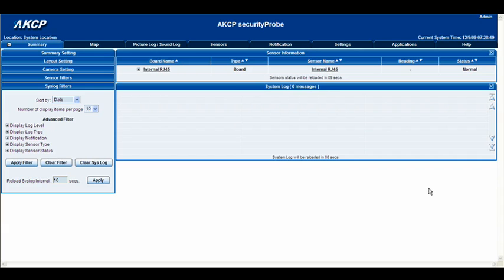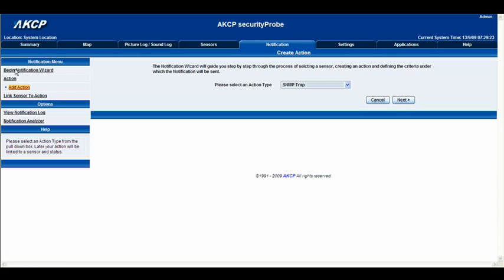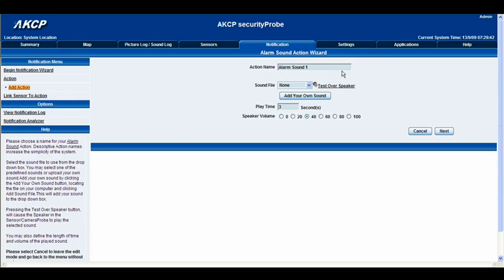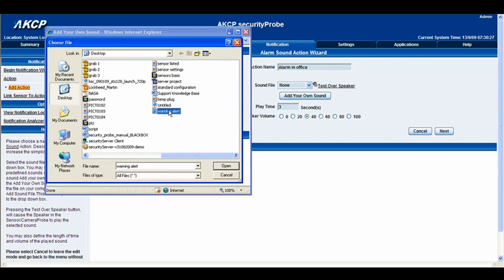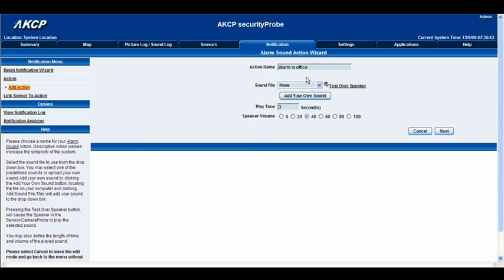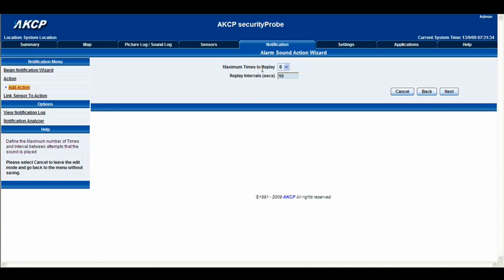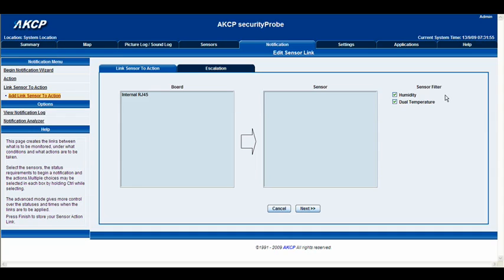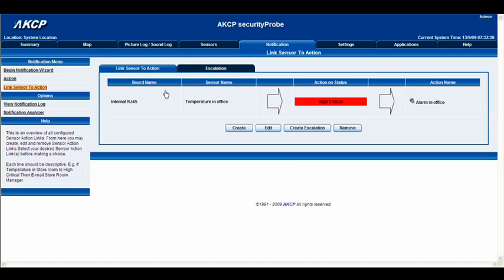AKCP Product CD. The Alarm Notification and Adding Custom Sounds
A tutorial from AKCP covering the alarm notification and adding custom sounds to that notification.